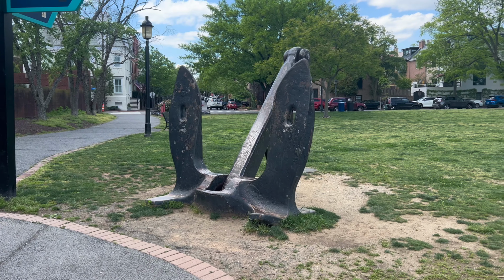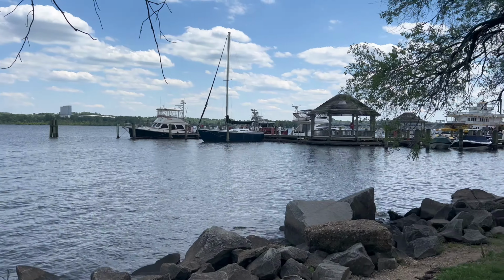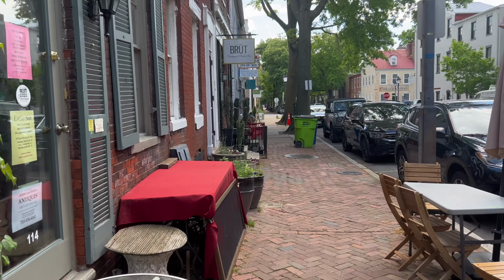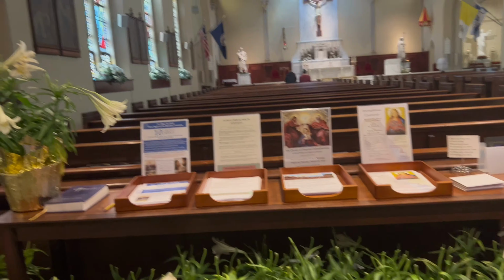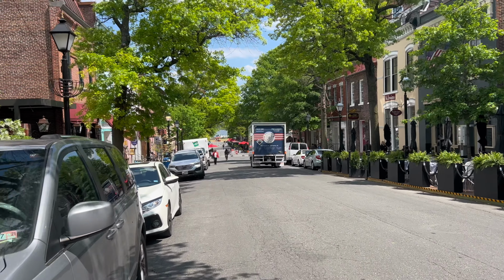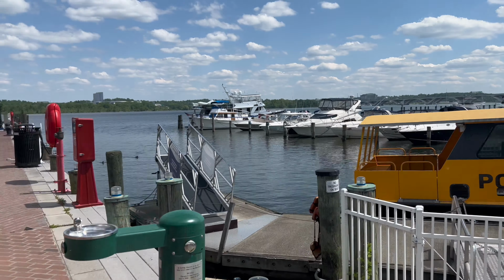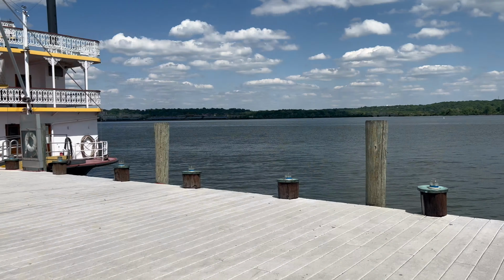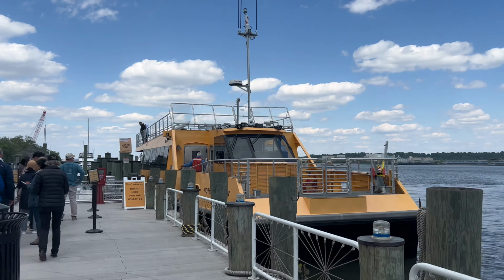Visit Alexandria, Virginia, USA-Find Great Attractions HERE/ Washington DC/ 2023.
Things to Do Along old town Alexandria's waterfront-Washington DC.
Chapters:
00:40-Waterfront
04:23-The Basilica of Saint Mary
07:57-Embankment
11:35-Our purchases